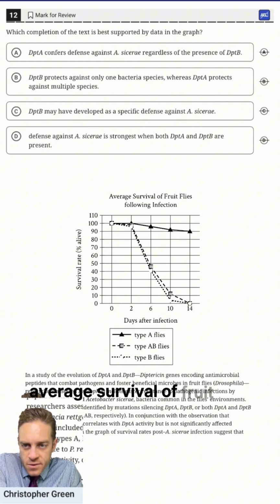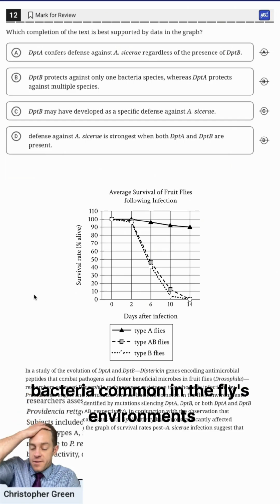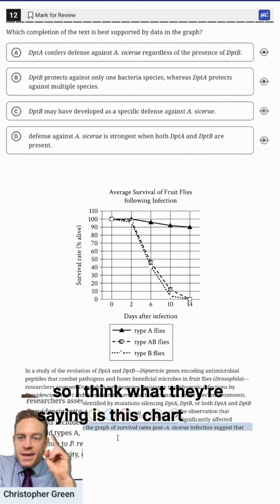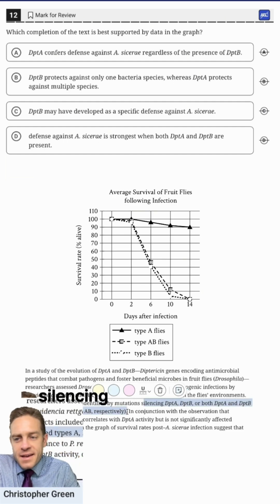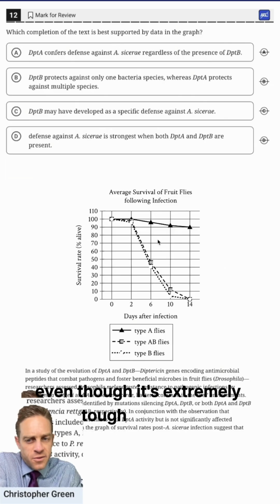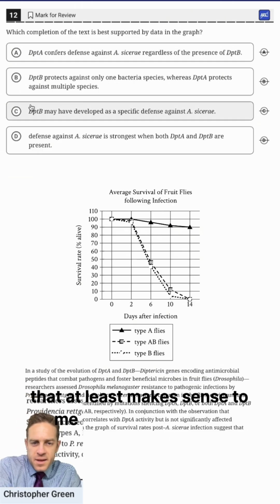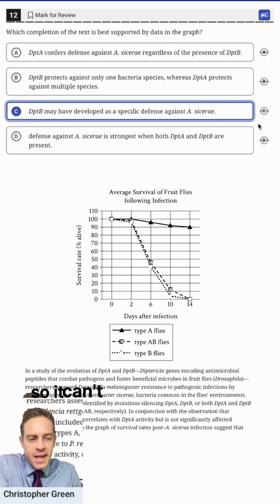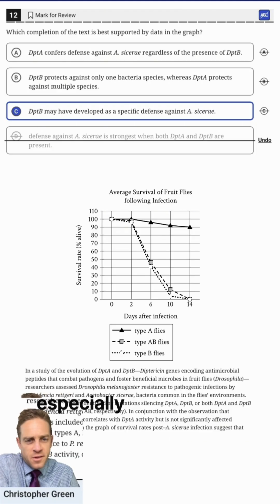Bluebook SAT 8 Reading & Writing Module 2 #12: In a study of the evolution of DptA and DptB...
Bluebook SAT 8 Reading & Writing Module 2 #12: In a study of the evolution of DptA and DptB—Diptericin genes encoding antimicrobial peptides that combat pathogens and foster beneficial microbes in fruit flies (Drosophila)—researchers assessed Drosophila melanogaster resistance to pathogenic infections by Providencia rettgeri and Acetobacter sicerae, bacteria common in the flies' environments.